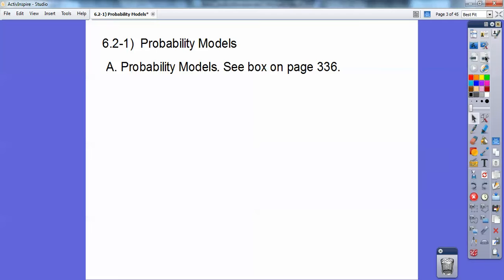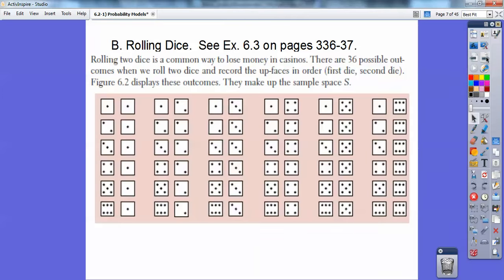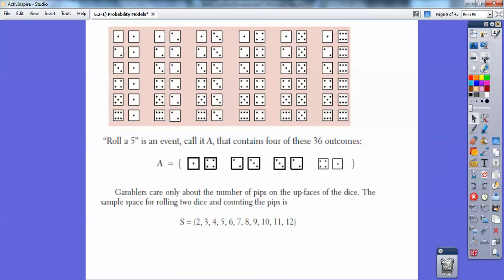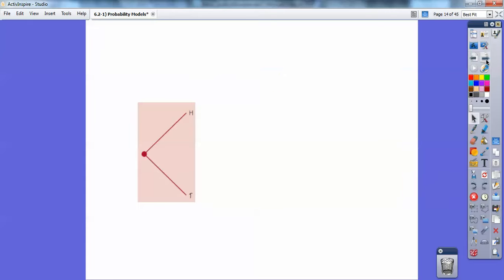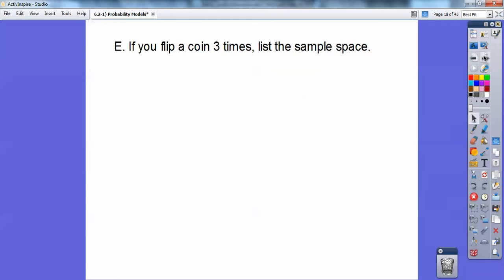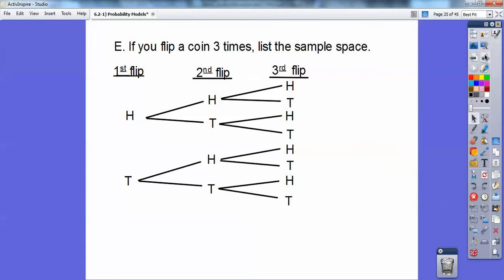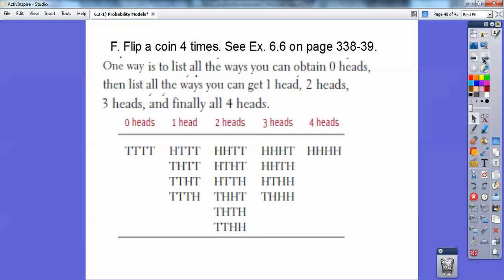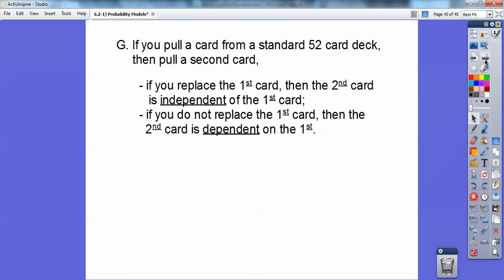Probability Models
This is the FIRST of two lessons for Monday, March 18.